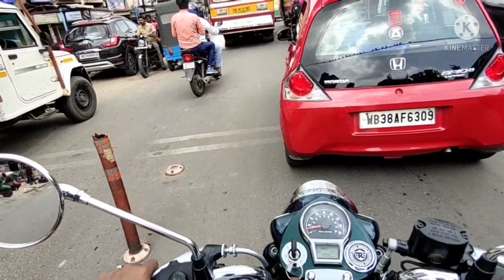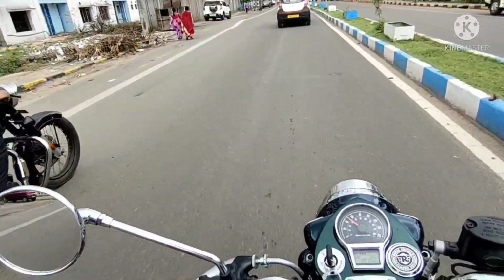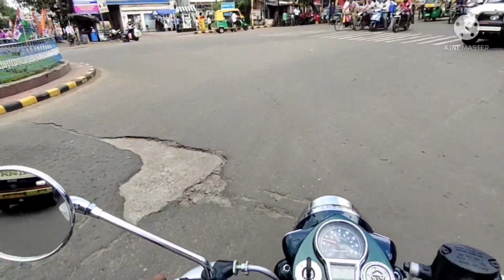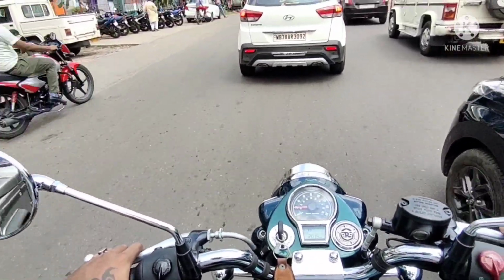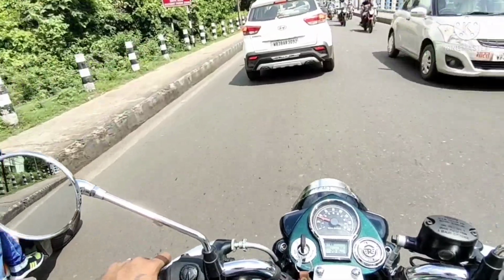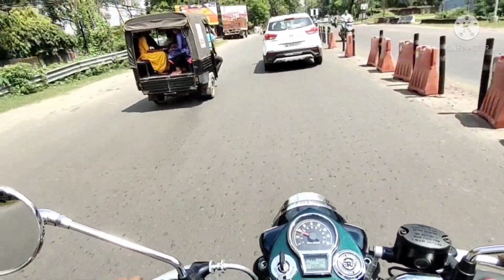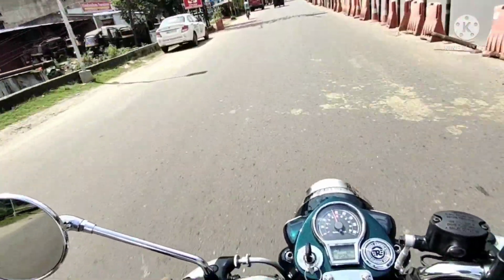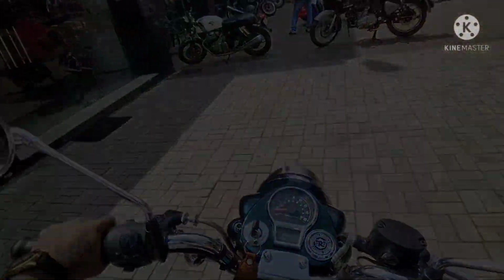2021 Royal Enfield Classic 350 Next Generation Review in Depth